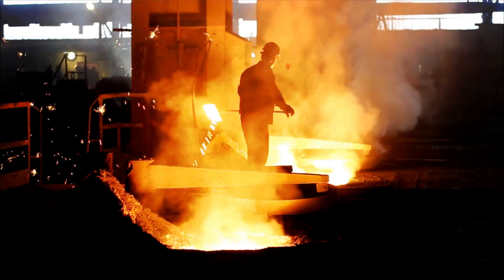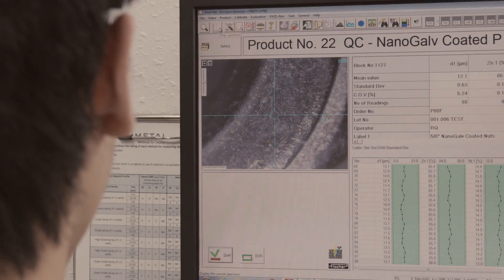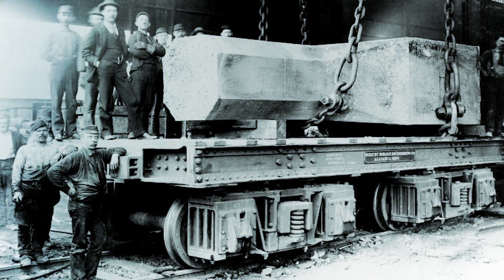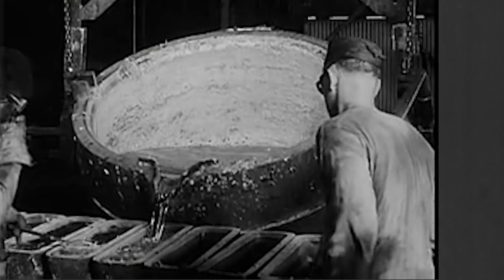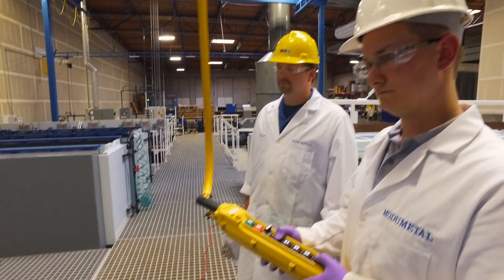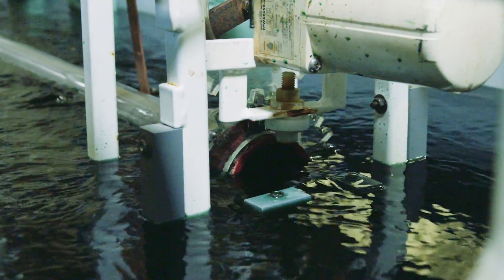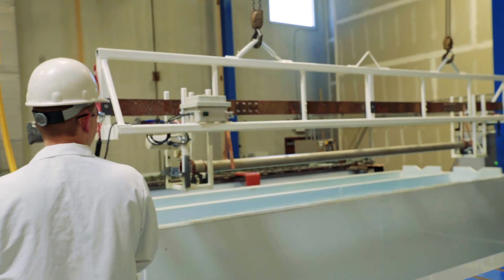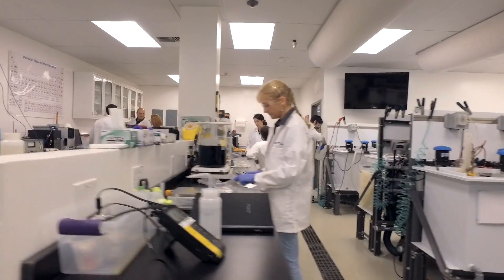KPMGVoice: Modumetal - The Great Rewrite (Chapter 2) | Forbes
Modumetal is rewriting the elemental process of making metal. It has developed a method of “growing” metal alloys atom-by-atom, by applying electric current to metallic raw materials.